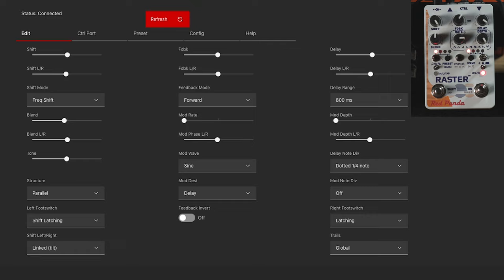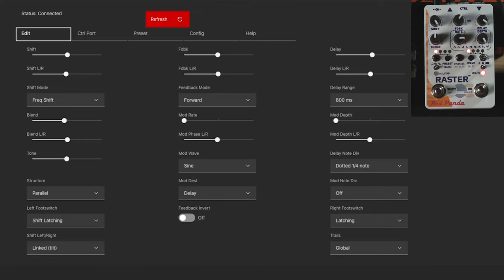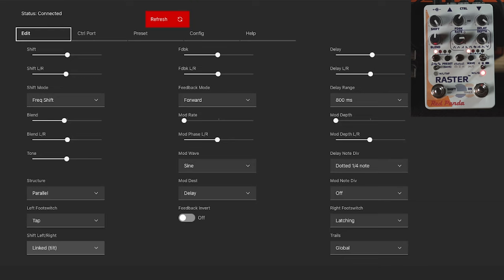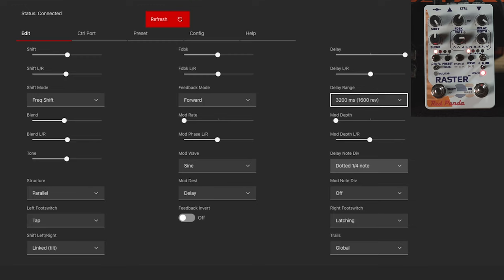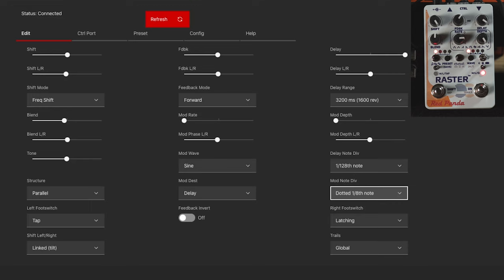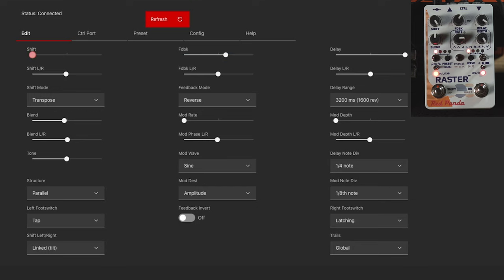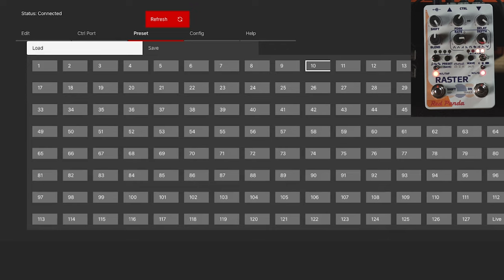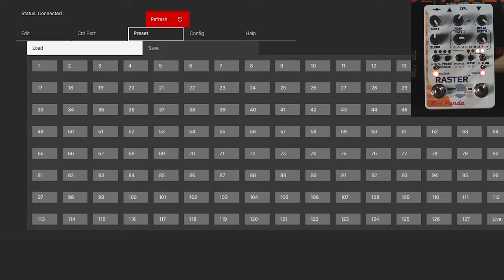Red Panda Labs Raster 2 | Secret Weapons Demo & Review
To play the Raster 2 by Red Panda Labs is to immediately realize that it's going to be difficult to explain what it does. It is, of course, a digital delay at the center of it all. But the Raster 2 is more than that. It's a digital delay, a modulation pedal, an pitch shifter both real time and delayed, a tremolo, a sound on sound looper, and a digital-reverse-delay-with-random-waveform-chorusing-and-cascading-pitch shifting-with-half-a-dozen-different-stereo-image-processes... pedal. And it's got MIDI. Look. There is a reason this video is just shy of two hours. Fear not, we'll start simple and ramp up.

Signal Path (intro):
Origin Effects Cali76
Benson Boost
Chase Bliss Audio / COOPERFX Generation Loss
Hologram Electronics Microcosm
Strymon Volante
Walrus Audio ACS1
Red Panda Labs Raster 2
Meris Mercury 7

Signal Path (samples):
Empress Effects Compressor mkii
Benson Boost
Jet Pedals Revelation Reverb
Walrus Audio ACS1

Timecodes:
Intro Song - 00:00
Review - 04:00
Presets - 10:48
Samples - 25:06
Web Editor - 01:39:00

Recorded in LUNA